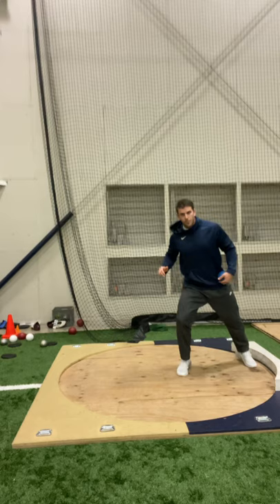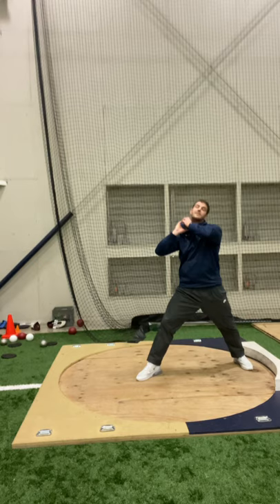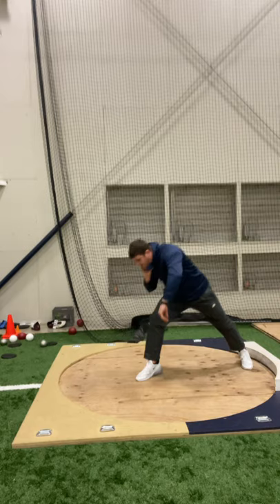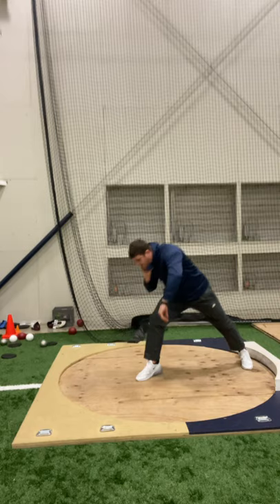Shot put- lunge throw